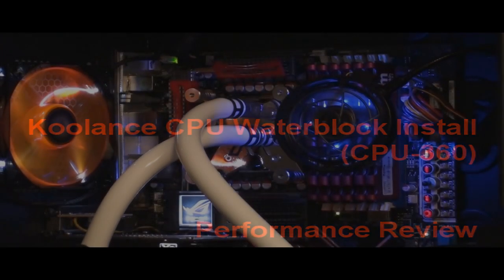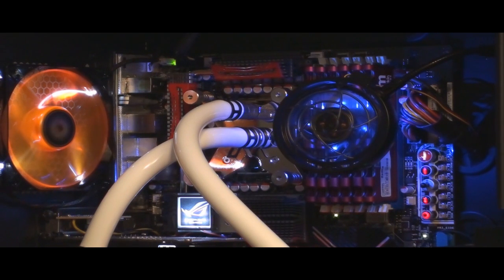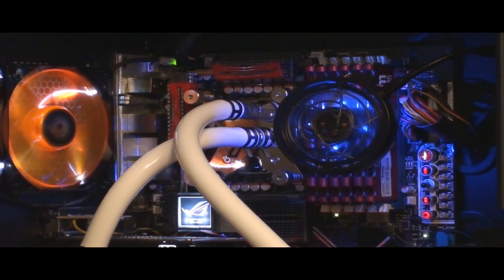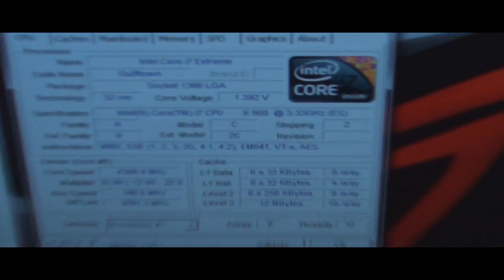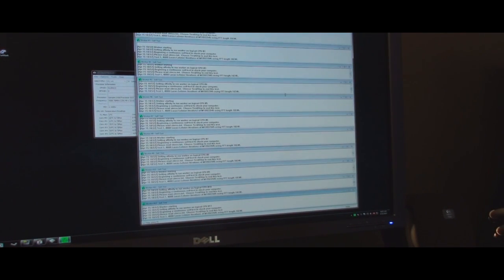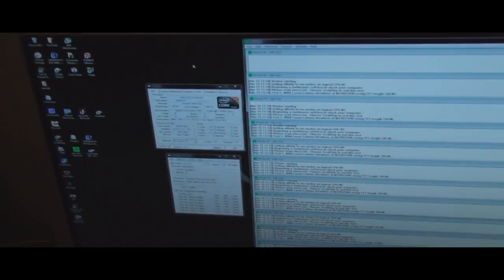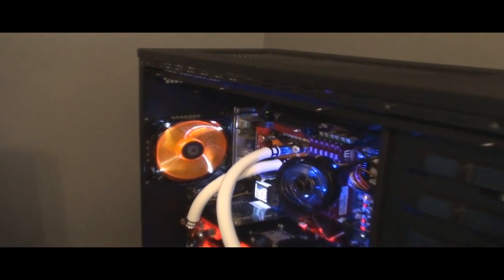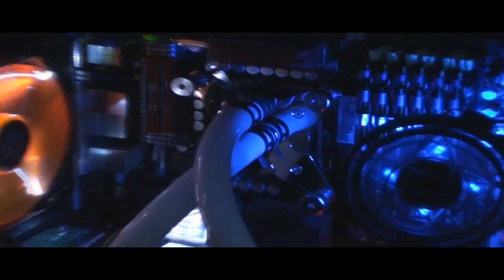Koolance CPU Waterblock Install: Performance Comparison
Here is the performance review of the comparison between the Koolance CPU-350 and the CPU-360.  There is a performance boost from the waterblock, but it is only worth it to someone who wants the latest and best.  Build quality on both units are superb, but I prefer the look of the CPU-360.